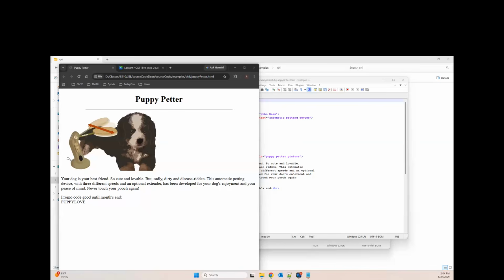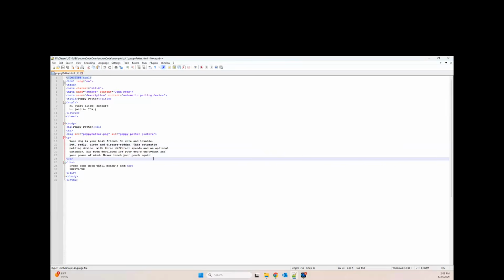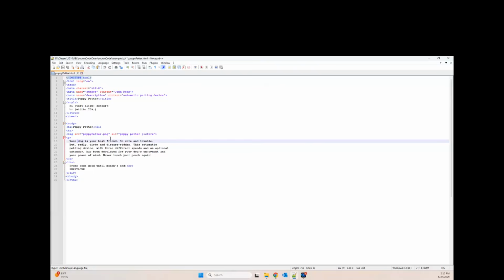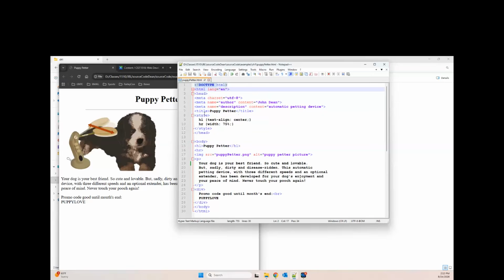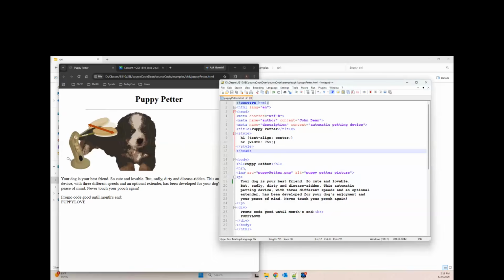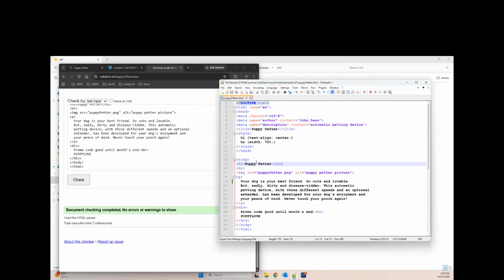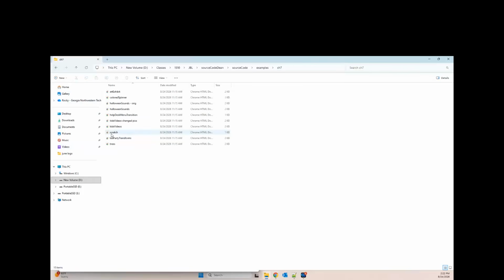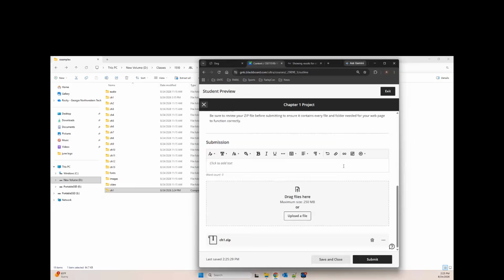CIST 1510 Chapter 1